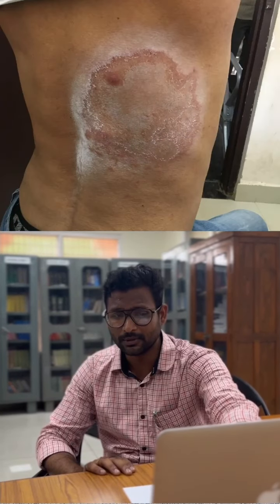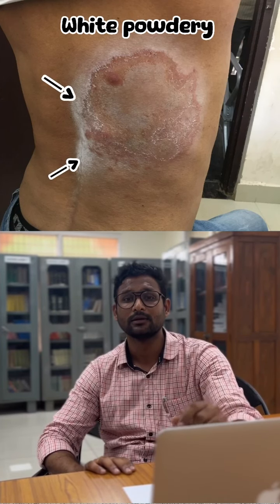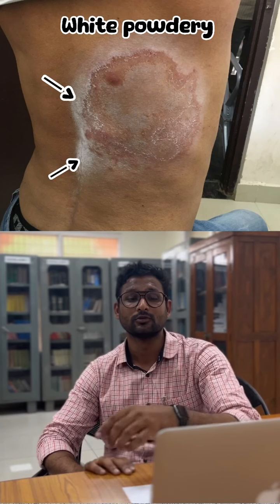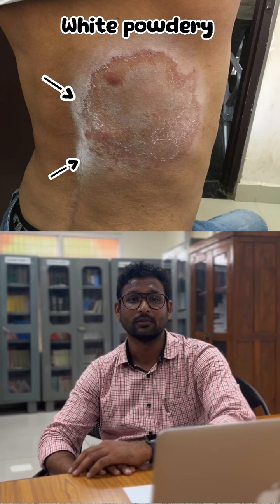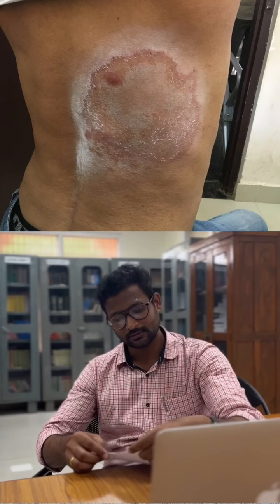Tinea corporis clinically.